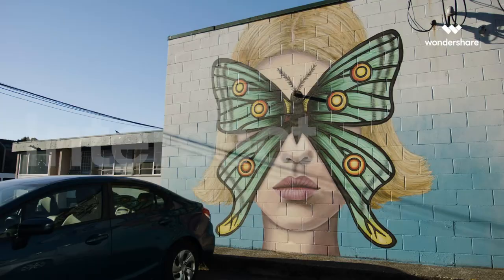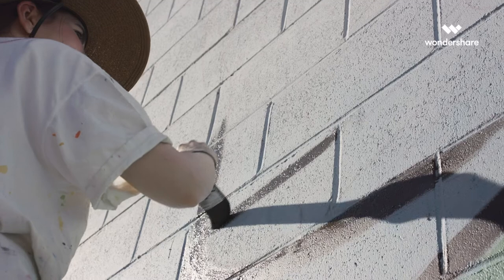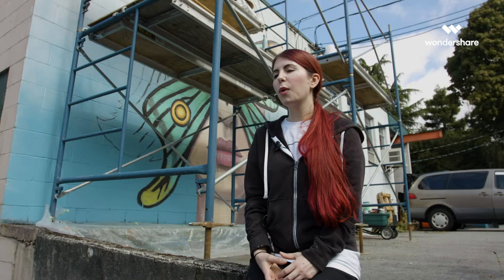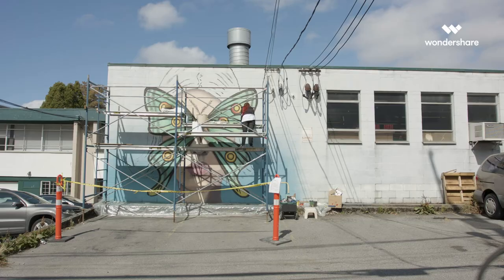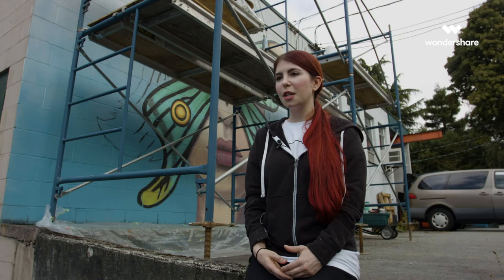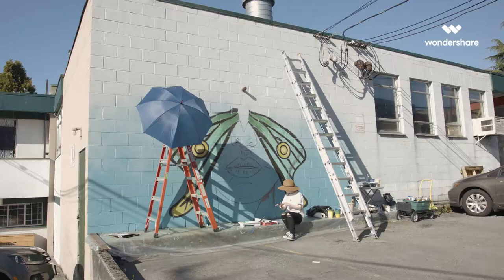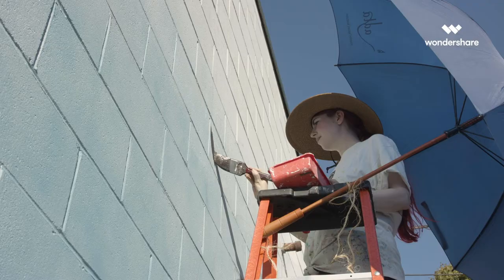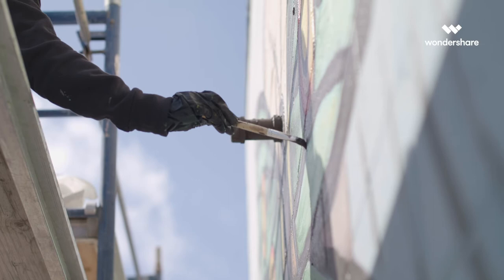Vancouver Artist Paints Huge Butterfly Portrait In Mural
Intended to be a play on the word “insect”, Cara’s work for Vancouver Mura Festival subverts traditional expectations of portraiture by placing a barrier between the viewer and the subject. In doing so, her piece invites contemplation on what it means to look and to see.

Cara is a Vancouver-based visual artist whose work explores themes of identity construction in portraits. She is known for her famously concealed paintings, which examine the often transactional nature of portraiture.

Wondershare brings you unlimited inspiration and simple products to build your creative future!